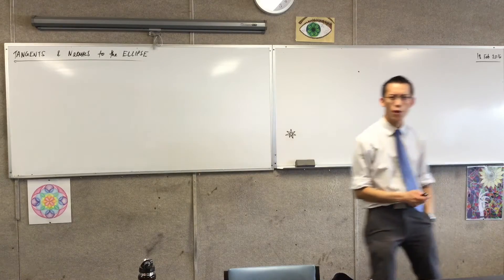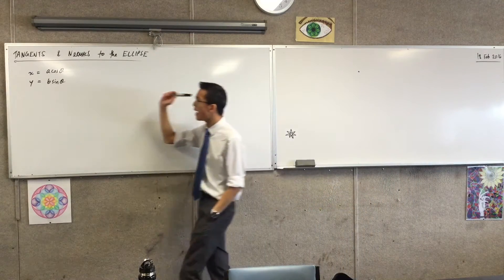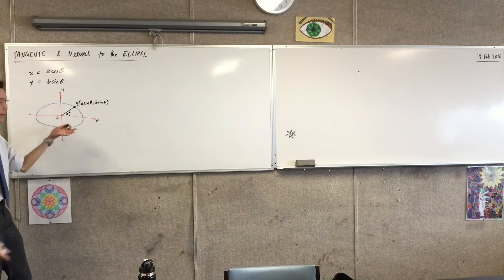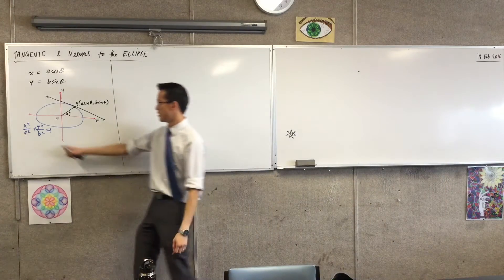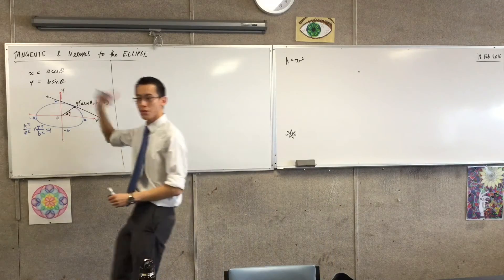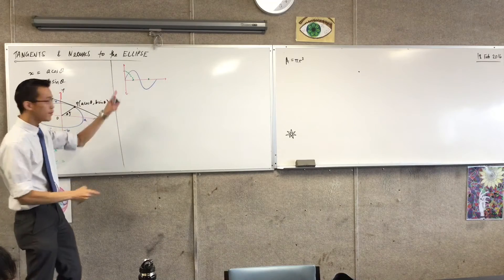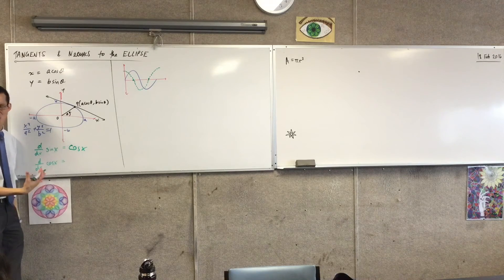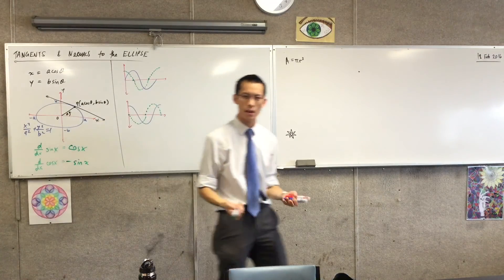Tangents and Normals to the Ellipse (1 of 5: Applications of Parametric Equations)